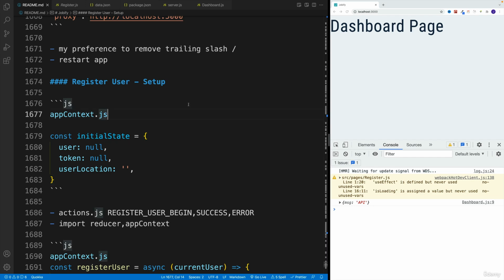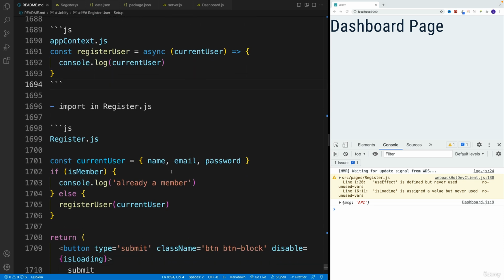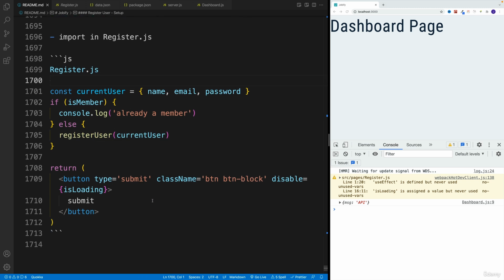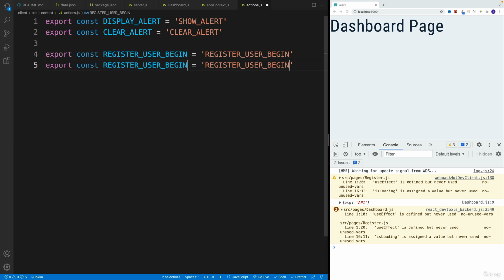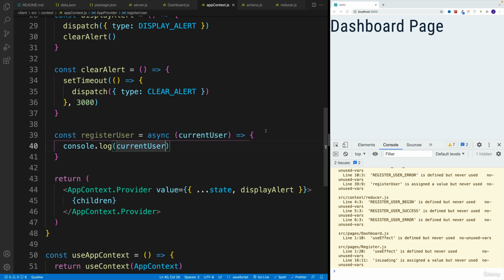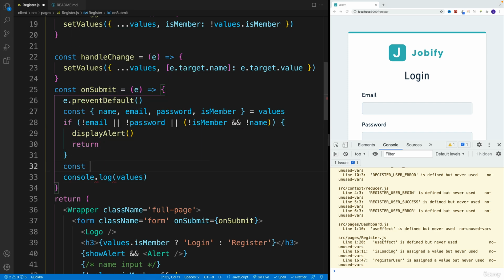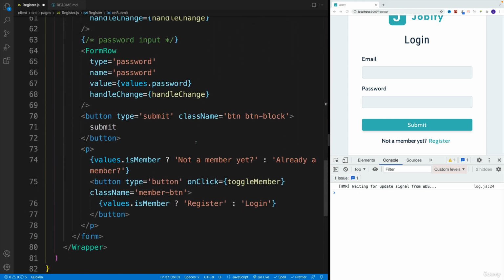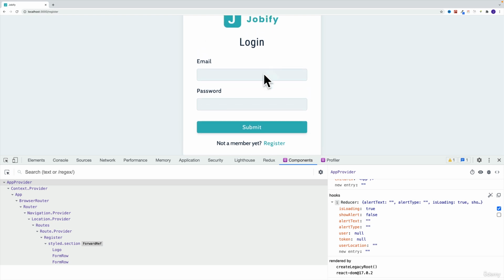MERN Stack Course - MongoDB, Express, React and NodeJS|17 - Register User FE|002 Register User-Setup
002 Register User - Setup